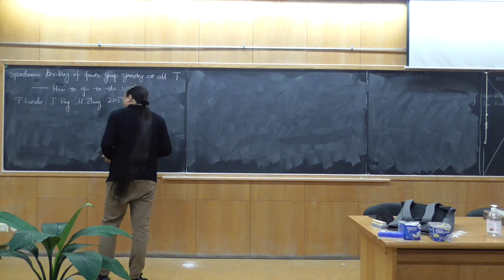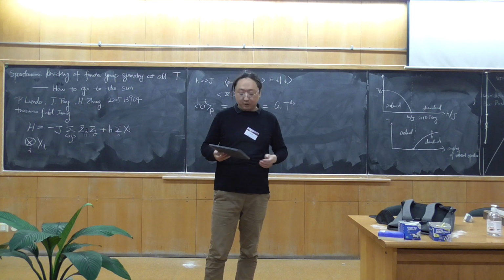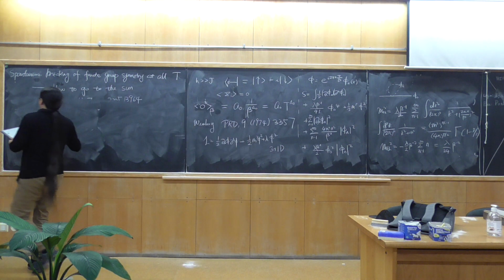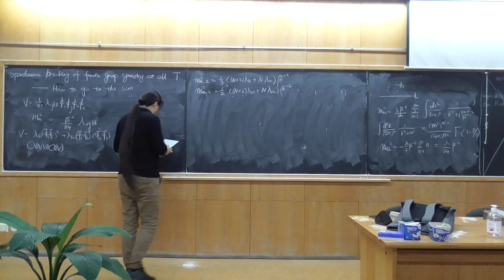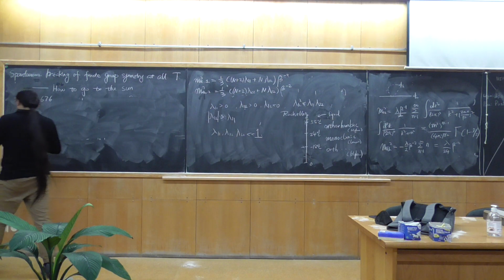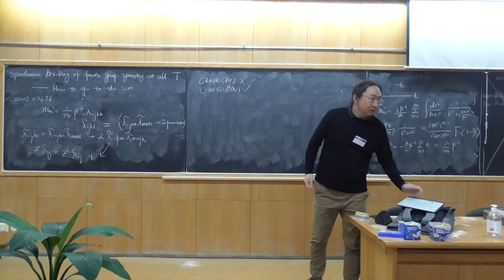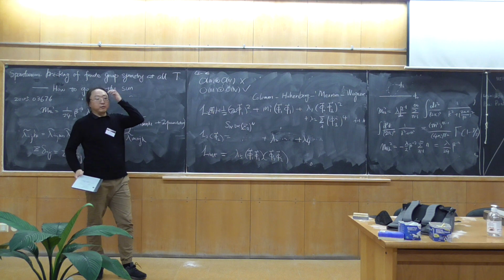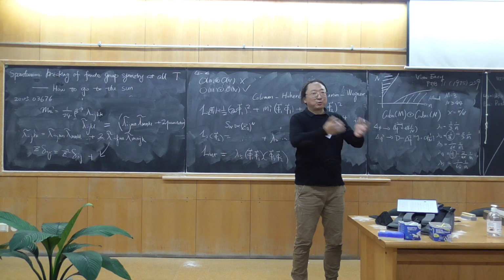Bootstrap Workshop 2022 - Junchen Rong: Spontaneous breaking of finite group symmetries at all T